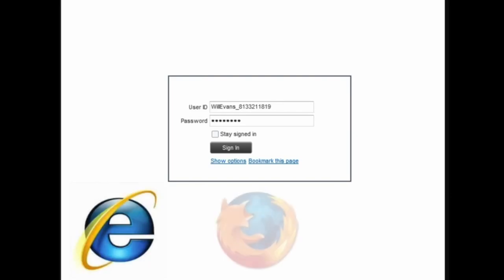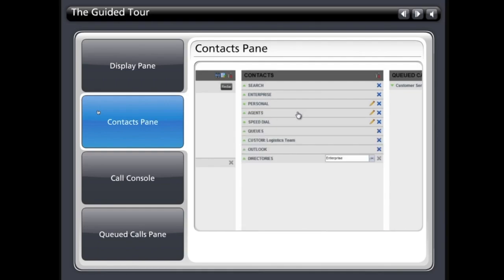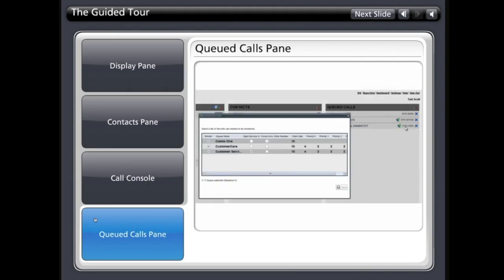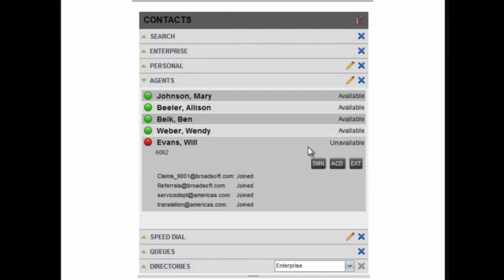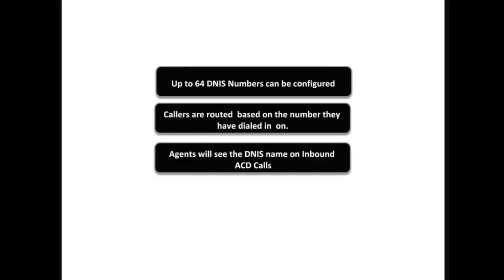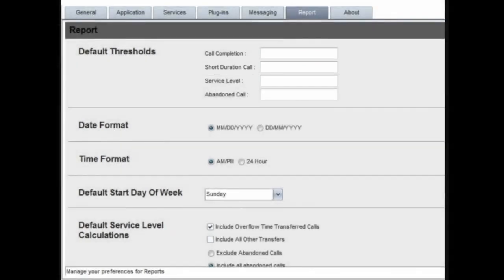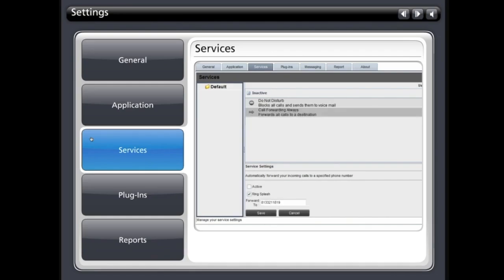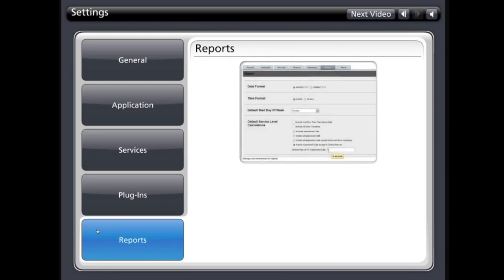Mitel Call Center Supervisor ACD and Call Center